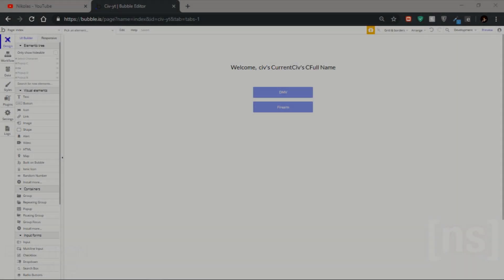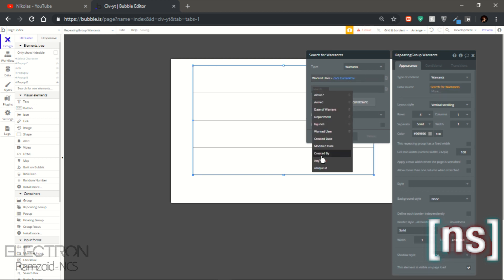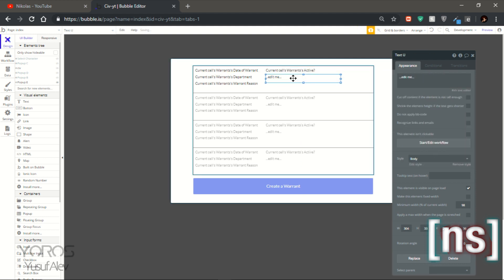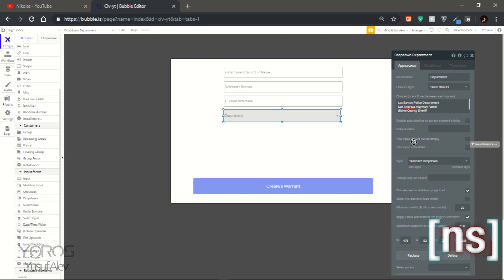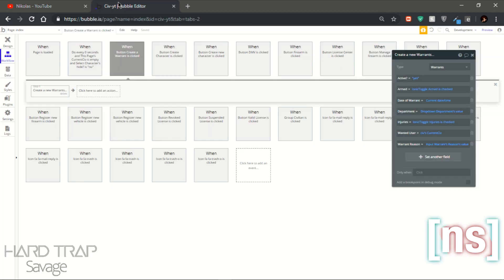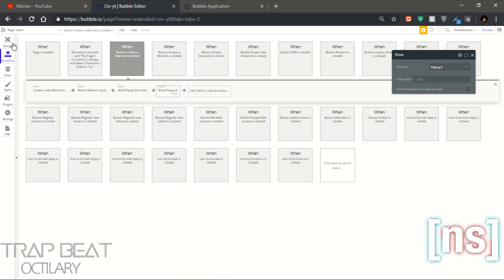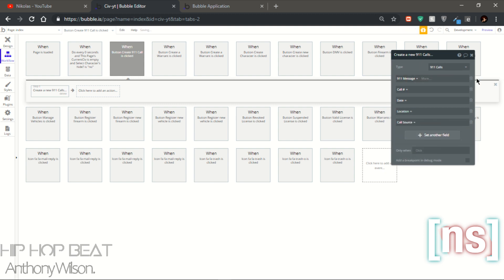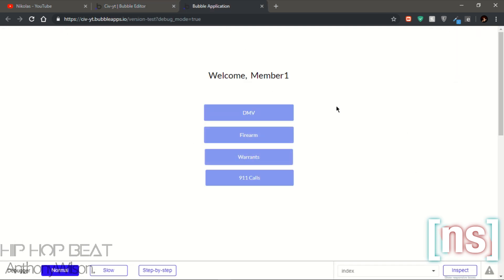How to setup the Civilian Page [bubble.is] (Part 2)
► Hello everyone! In this channel, I will be showing everyone how to create and design there own custom CAD/MDT System!

► Note: None of the music in this videos are owned by myself, all rights go to the creators of the songs, I'm in no way, shape or form making money out of those videos!